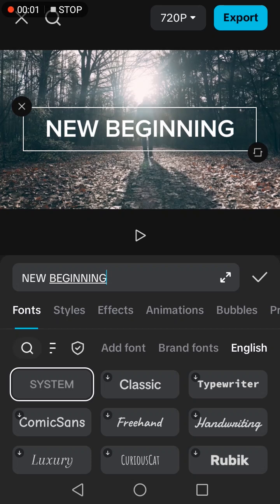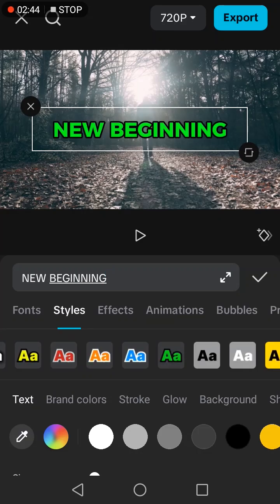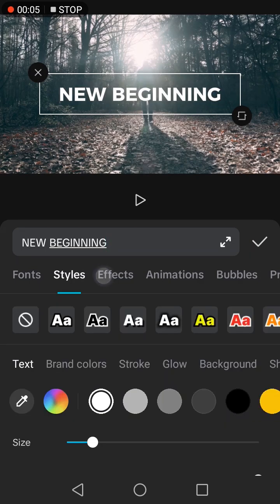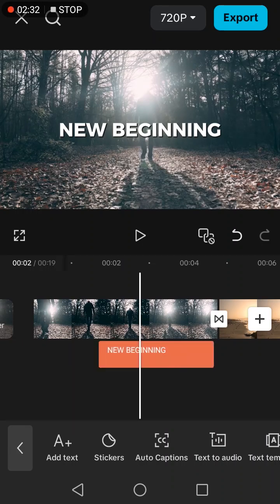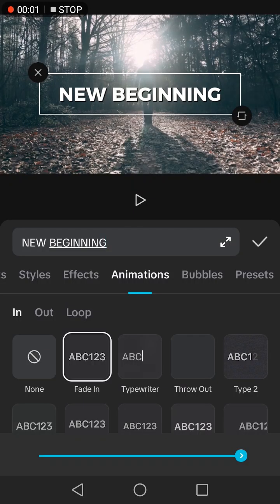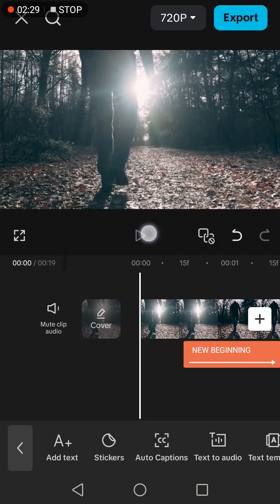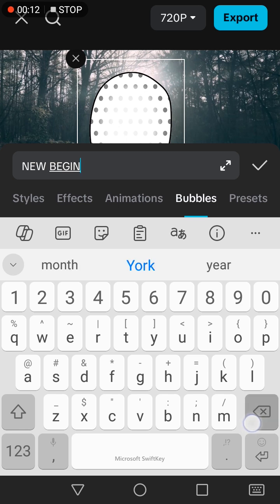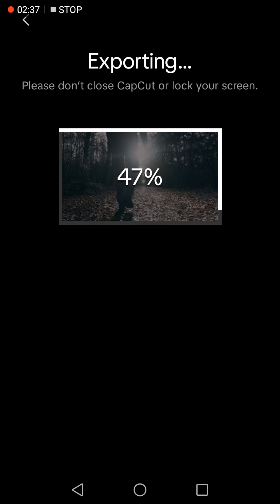HOW TO ADD TEXT IN CAPCUT (UPDATED TUTORIAL)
In this video I will be showing you how to add text and amazing text effect  in capcut